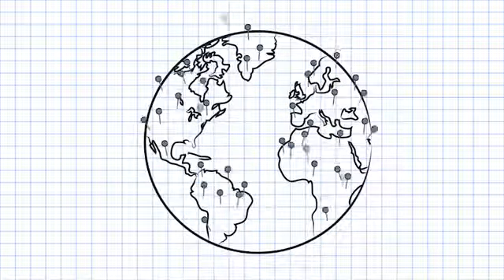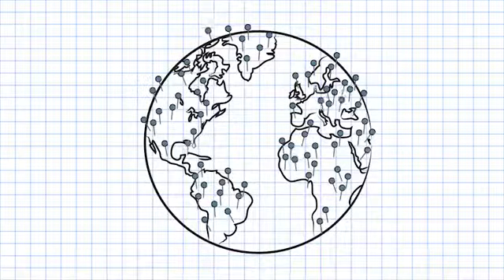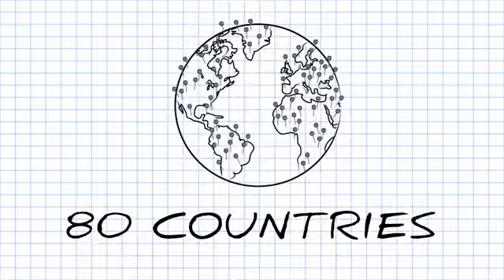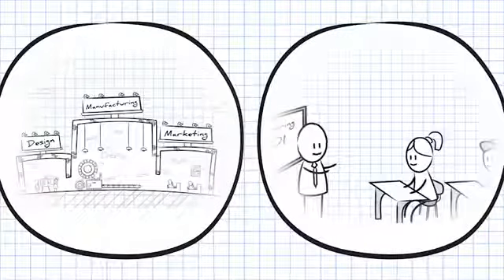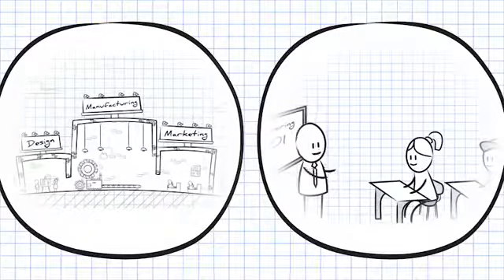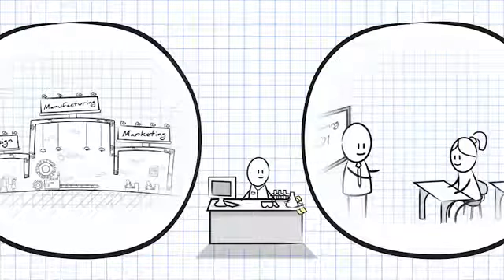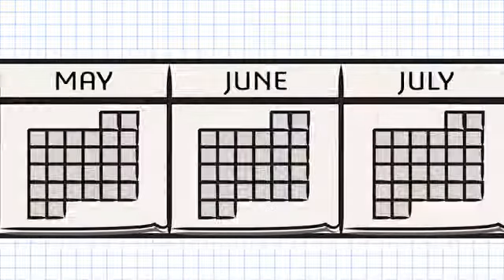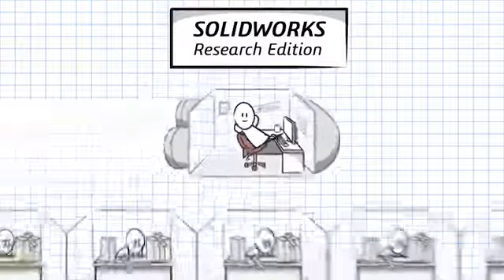SOLIDWORKS For Research Fundamentals